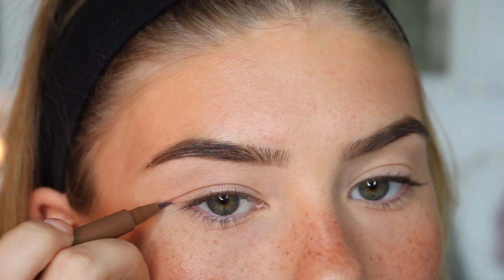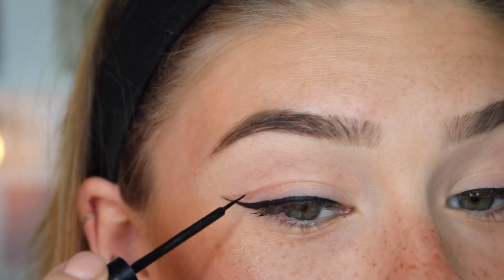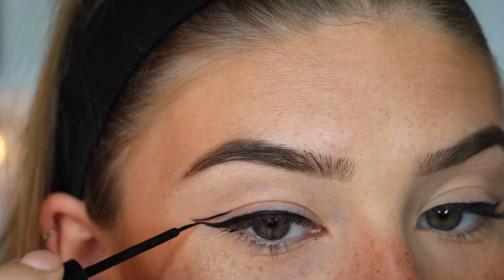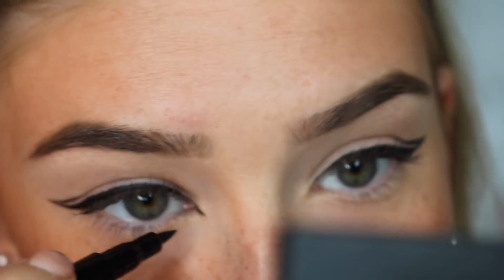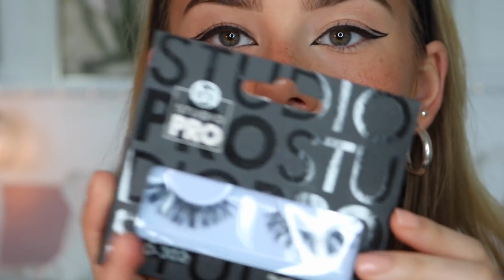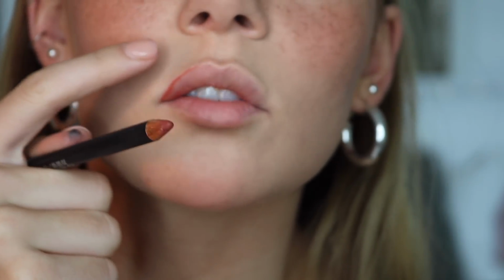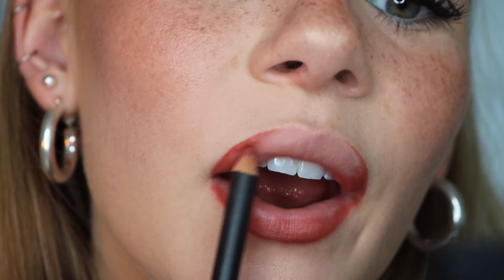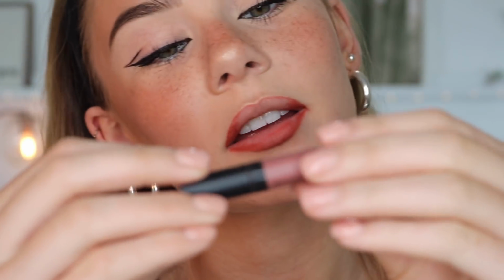Nicola Peltz Graphic Eyeliner Tutorial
ALL PRODUCTS & ADDITIONAL PICS LINKED BELOW 😊
XOXO, Daisy

More helpful tutorials for this look...